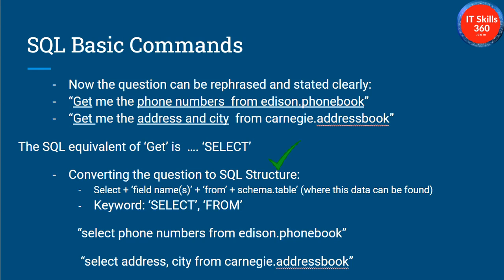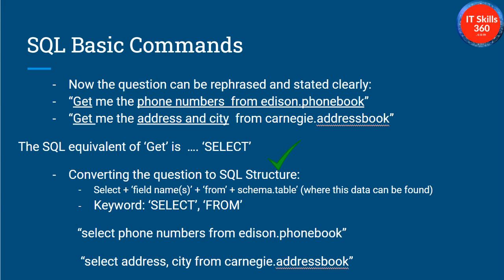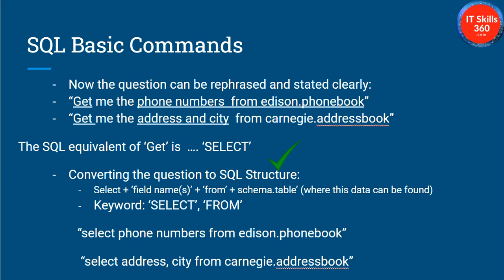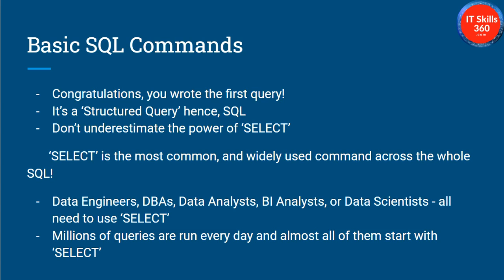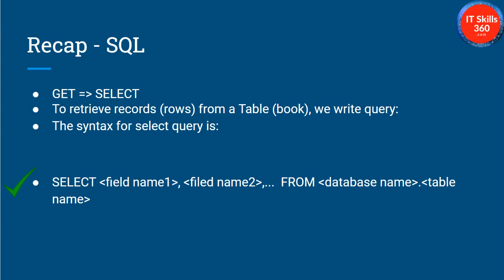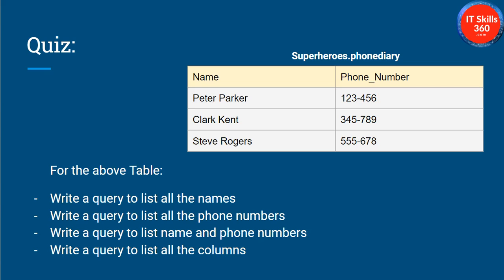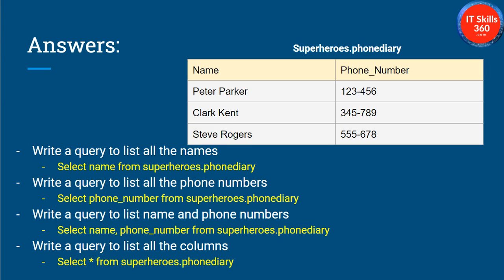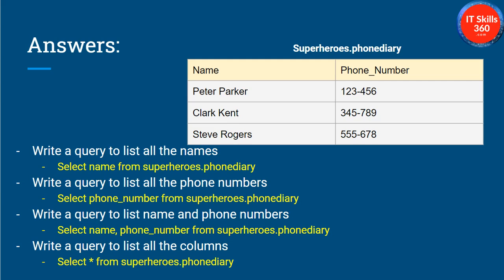SQL For Absolute Beginners- Lesson: 1.3